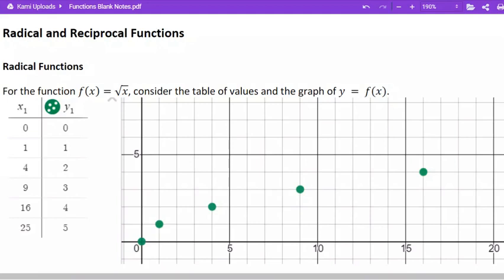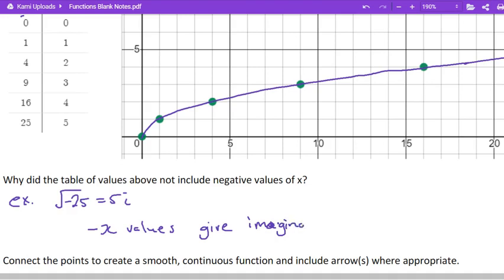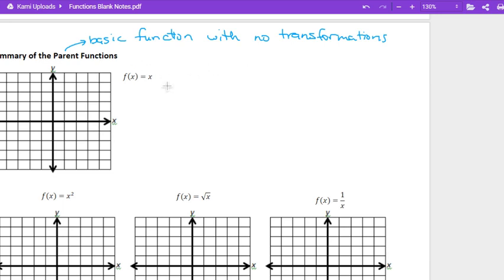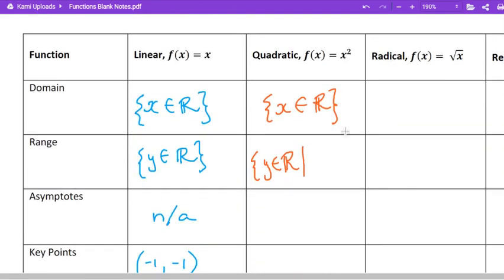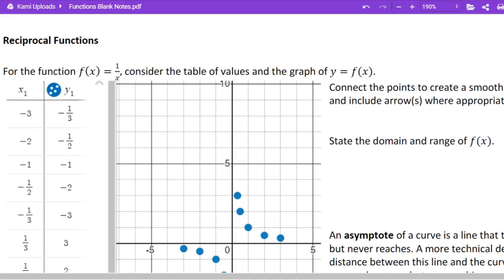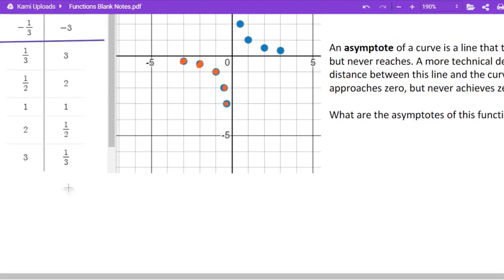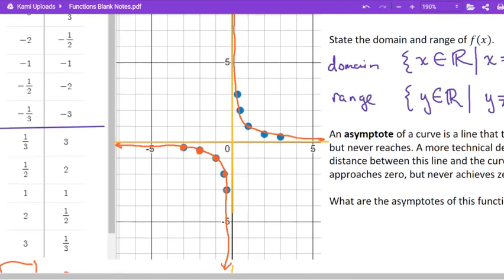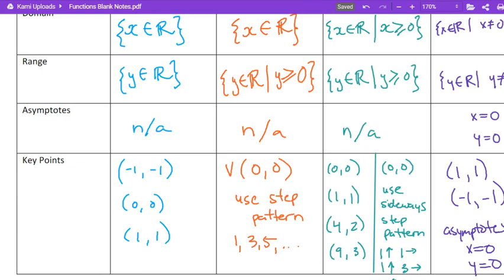Radical & Reciprocal Functions/ Parent Functions